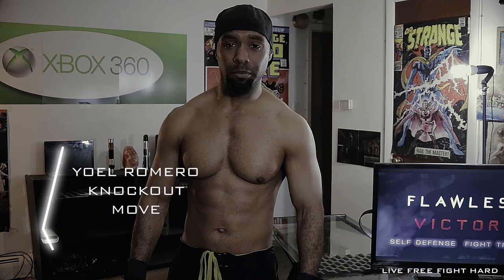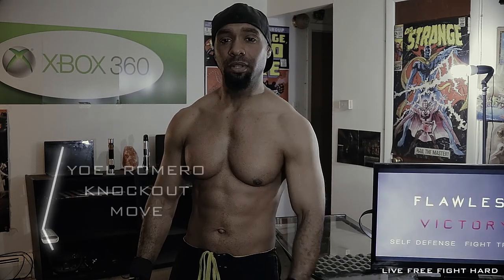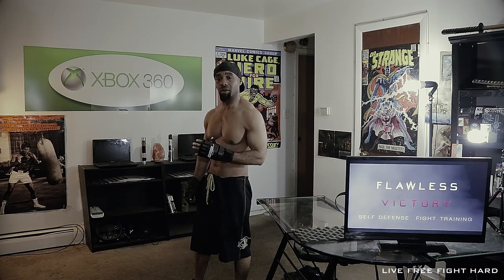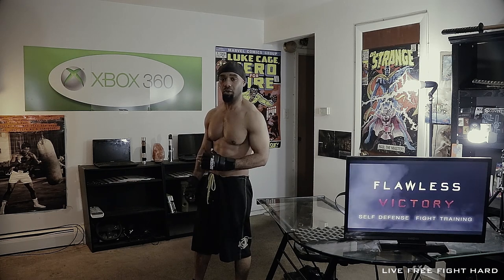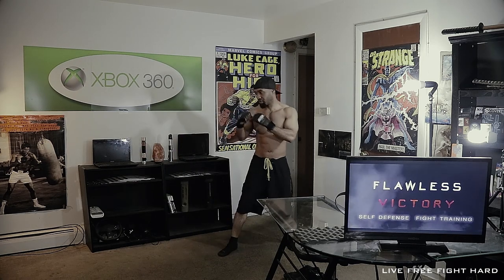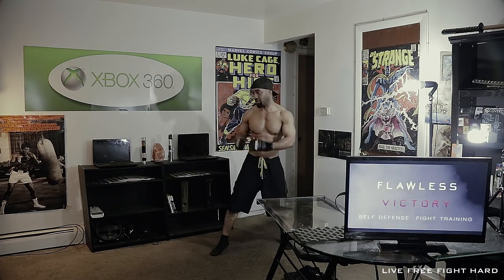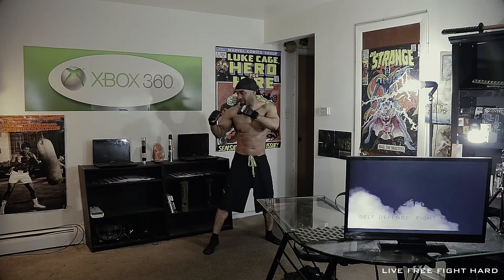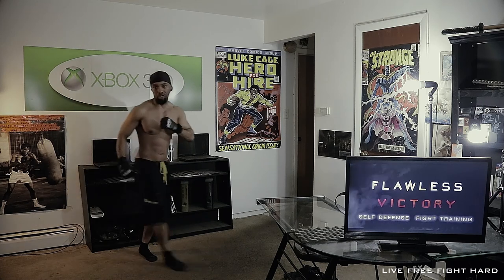Yoel Romero UFC 221 Knockout MMA Combo Setup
Im showing you how to execute the Yoel Romero Knockout combo. The UFC on FOX crew breaks down Yoel Romero's impressive KO of Luke Rockhold in Perth on Saturday. UFC 221

►The Alpha Wolf aka The Human Juggernaut✔

FITNESS BODYBUILDING WORKOUT
LIFTING WEIGHTS AESTHETICS BENCHPRESS
BENCH PRESS SQUAT GROCERYHAUL
GROCERY HAUL GYM FITNESS MODEL
MARTIALARTS
MARTIAL ARTS MMA UFC FIGHT NIGHT
KRAV MAGA KARATE KICKBOXING
TAEKWONDO NINJA STREET FIGHTS
SELF DEFENSE MUAY THAI